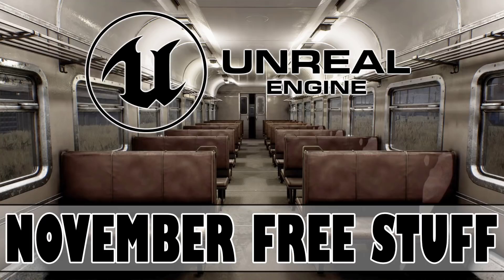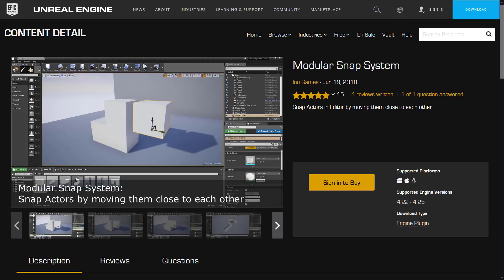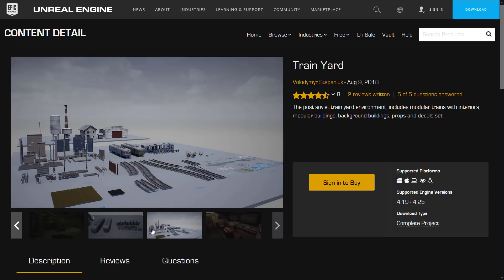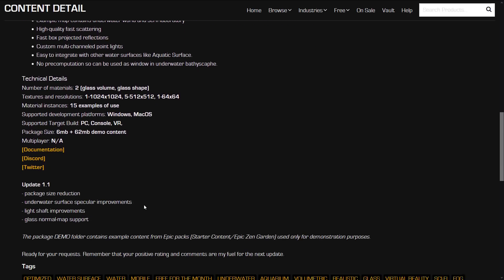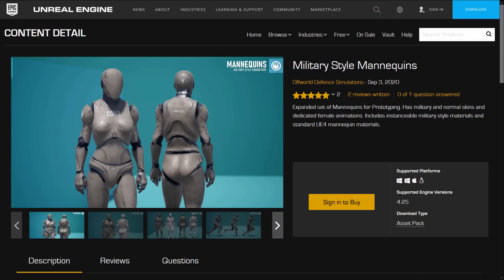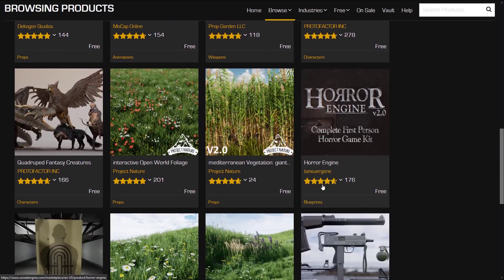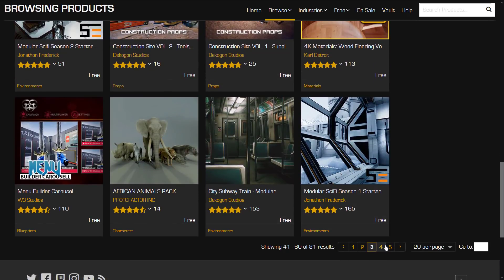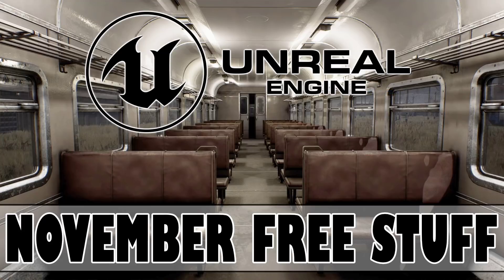Unreal Asset Giveaway For Novemeber 2020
It's the first Tuesday of the month and that means it's time for an Unreal Engine asset giveaway.  Five free until next month and 2 permanently free assets have been added!